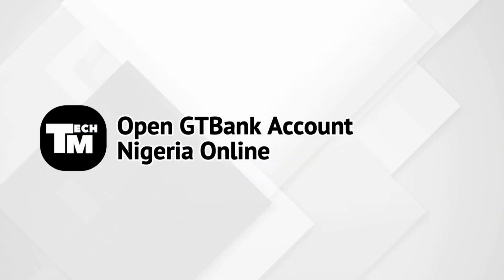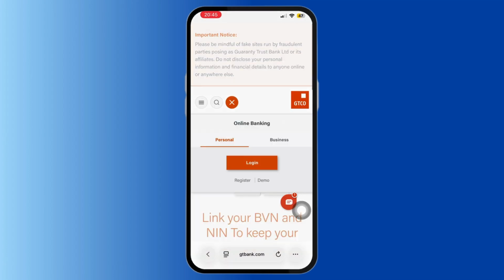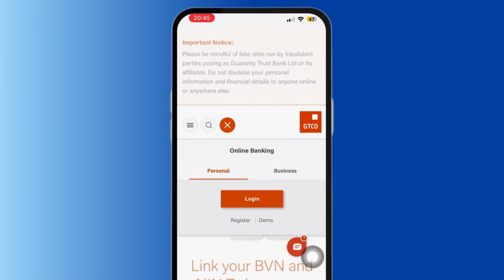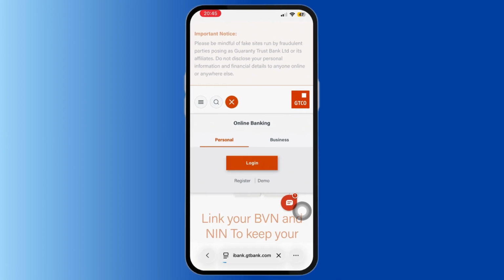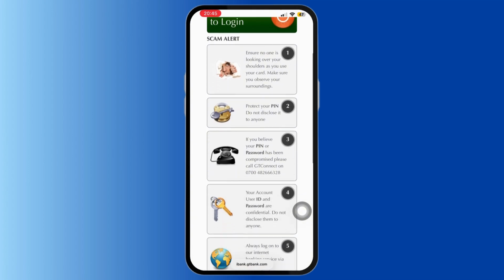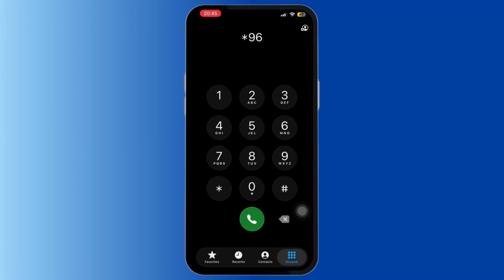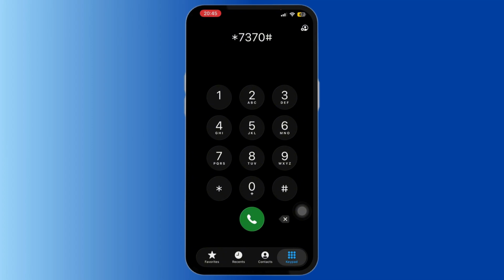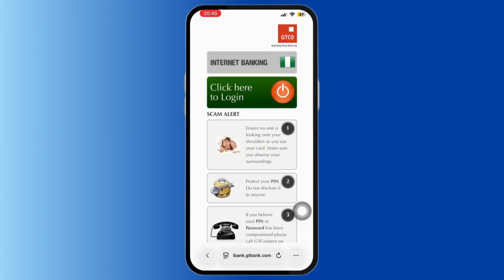How to Open GTBank Account Nigeria Online (Easy Step-by-Step Guide)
Want to open a GTBank account in Nigeria online? In this video, I'll show you simple and easy steps to open a GTBank account online using your phone. GTBank provides online account-opening options through its website and GTWorld mobile app.

Whether you want to open a savings account, current account, or an instant account, follow these steps to get started quickly and securely.

Timestamps:
00:00 Introduction
00:25 How to Open GTBank Account Nigeria Online

In this video, you'll learn:
 How to open a GTBank account online
 How to open a GTBank account using your phone
 How to use the GTWorld app to open an account
 How to complete the GTBank account opening form
 What information may be required to open a GTBank account
 How to get your GTBank account number